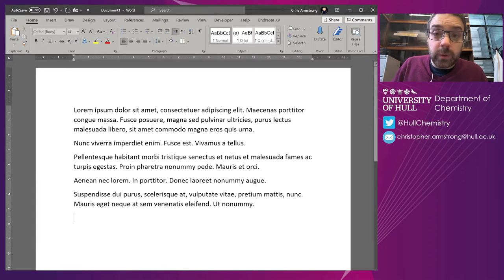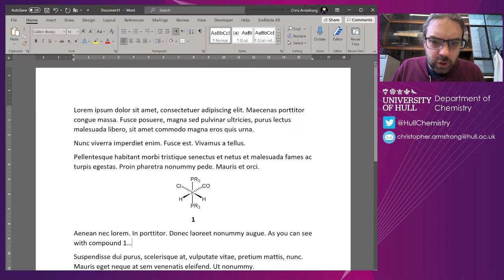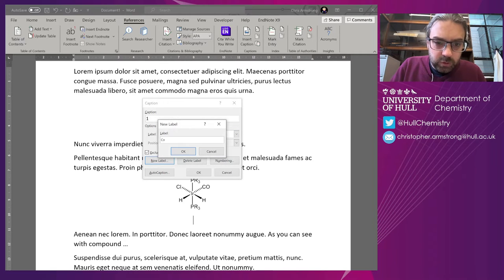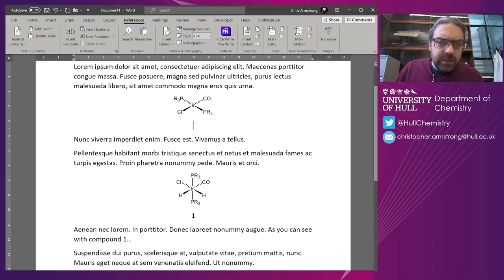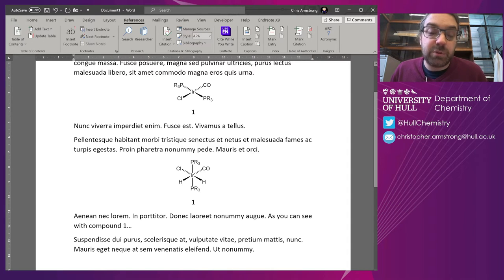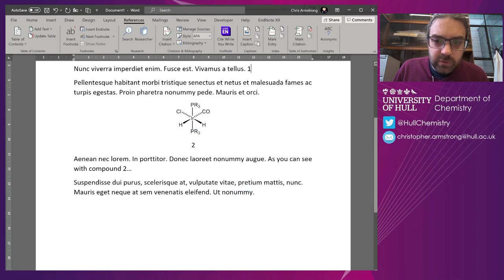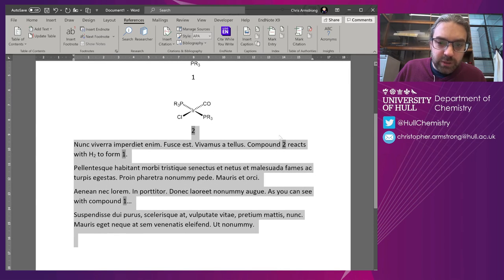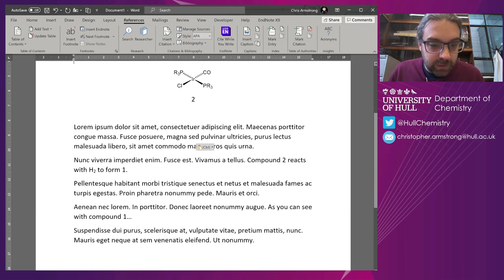Numbering Chemical Compounds/Complexes in MS Word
This video covers using a custom label to number compounds/molecules/complexes/whatevers sequentially in a dissertation, and how to cross-reference them.

Shortcuts include inserting the sequence field manually, and adding cross-referencing to "quick access" to make it more available if you need to do this repeatedly.